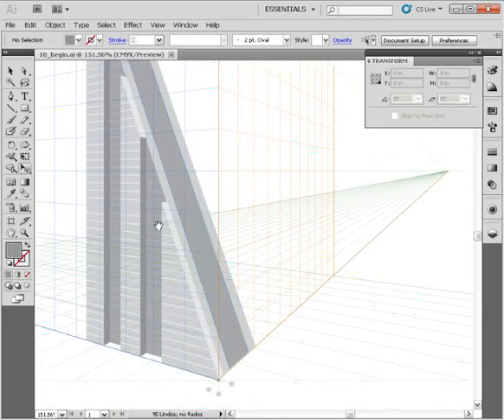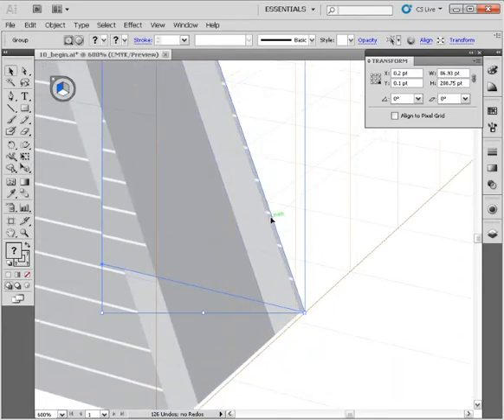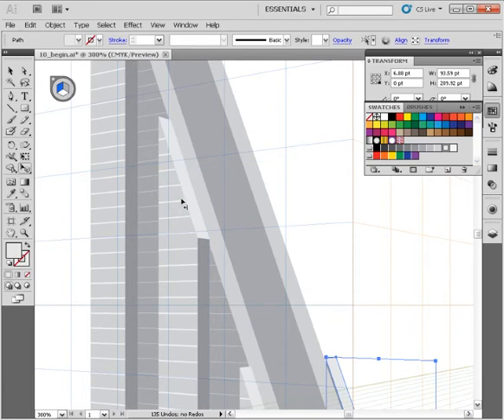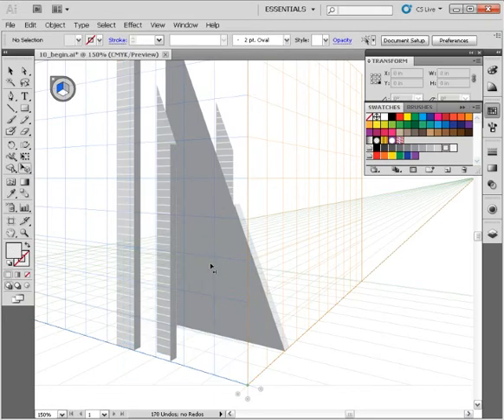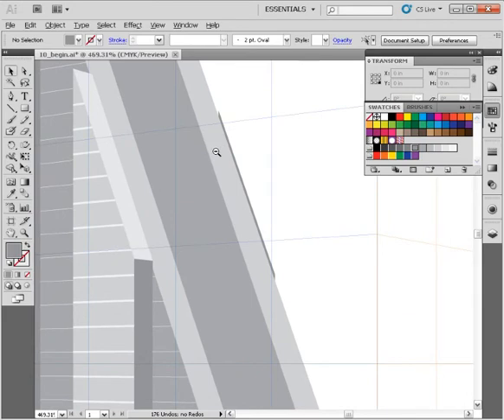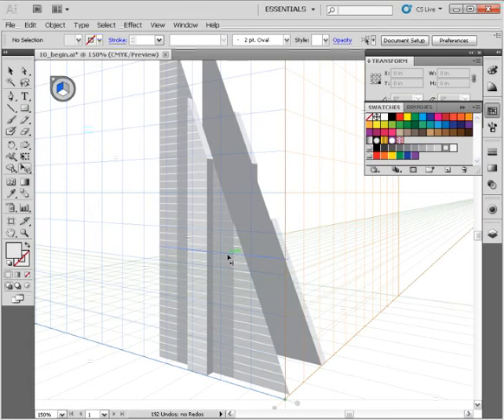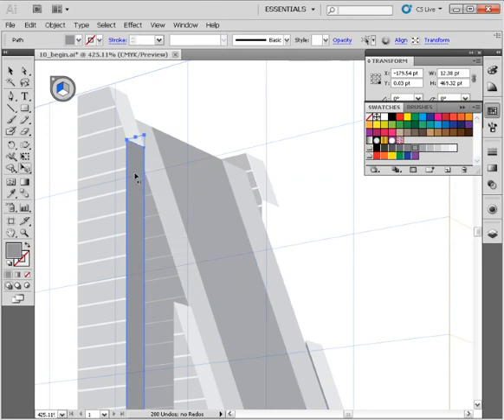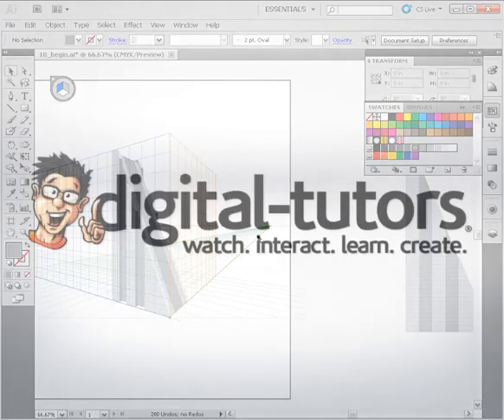Creating objects on the back side of our skyscraper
Gökdelenimizin arka tarafında nesneler oluşturmak
ILLUSTRATOR DERSLERİ